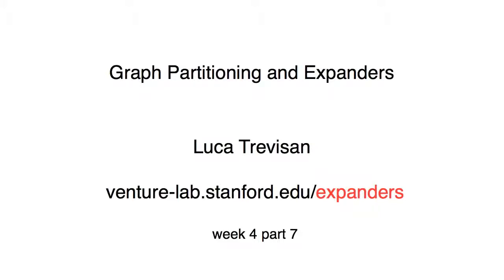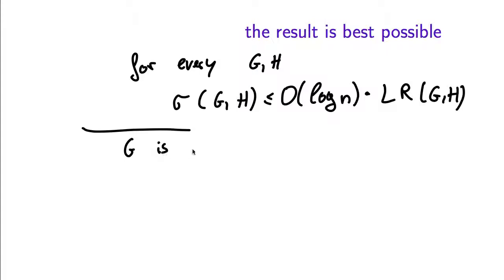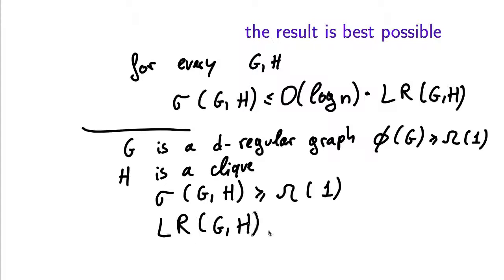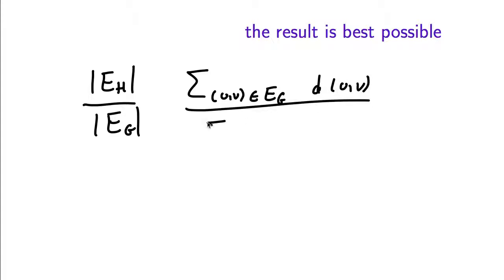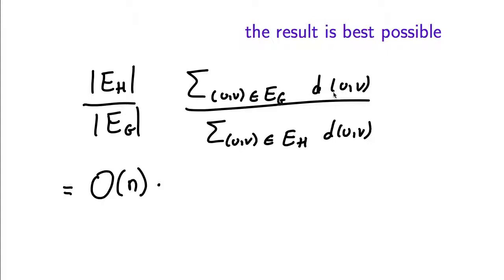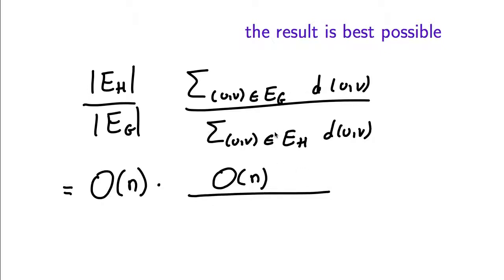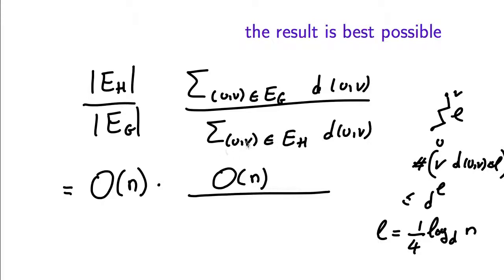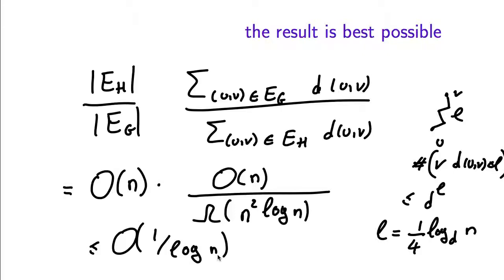Expanders - Lecture 4 - Part 7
Tightness of the bound in Bourgain's theorem